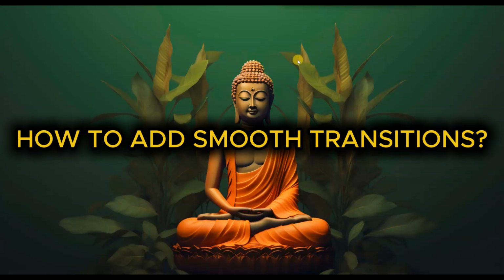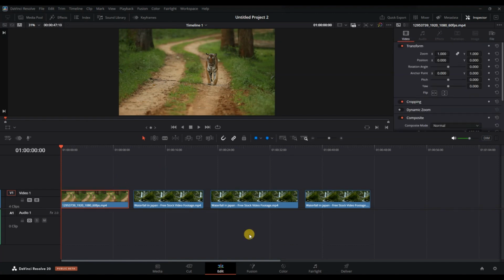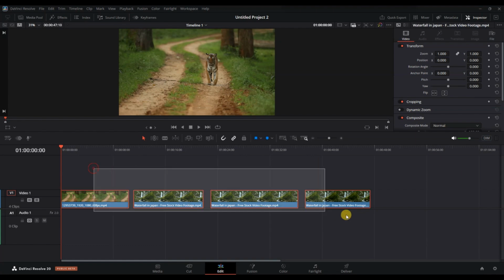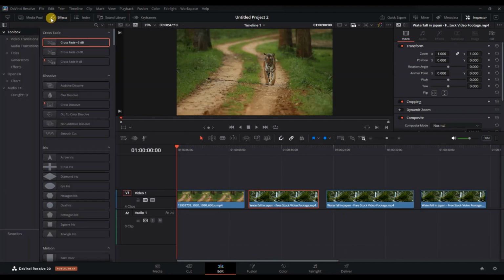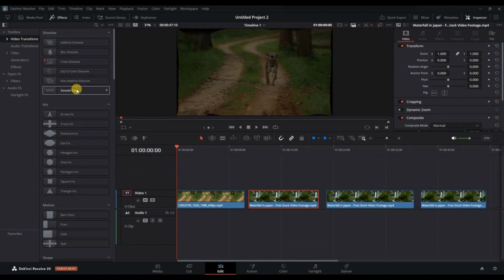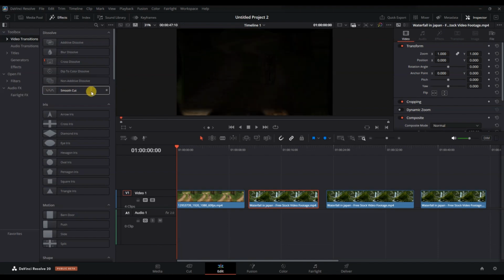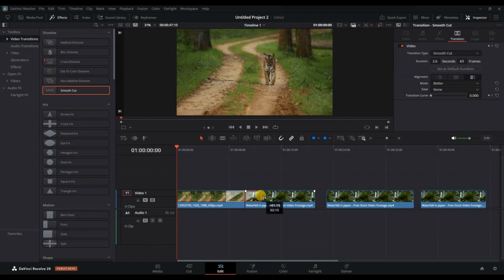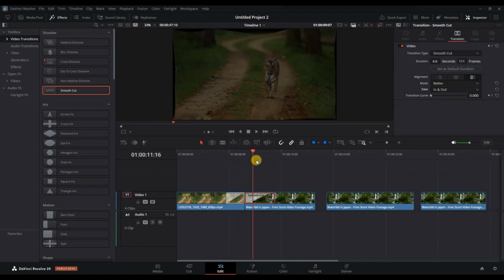How to Add Smooth Transitions in DaVinci Resolve 2025?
Want to make your video edits look more professional? In this step-by-step tutorial, you’ll learn exactly how to add smooth transitions in DaVinci Resolve to enhance the flow between your clips. Whether you're working on a short film, vlog, YouTube video, or cinematic edit, mastering transitions is essential to keep your content engaging. We’ll guide you through using the Edit page, accessing the Effects panel, and applying built-in video transitions like Cross Dissolve and Smooth Cut. You’ll also discover how to adjust transition duration, fine-tune settings, and apply transitions across multiple clips with ease.

This video is perfect for beginners and intermediate editors who want to improve their editing skills in DaVinci Resolve. If you want clean, seamless transitions that take your video quality to the next level, this is the guide for you.